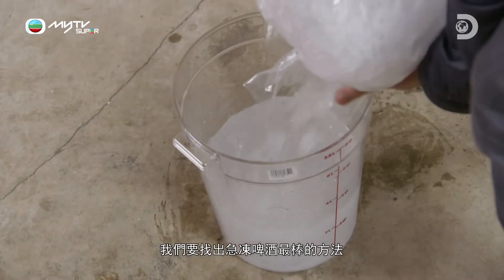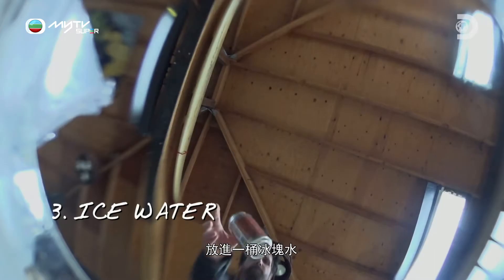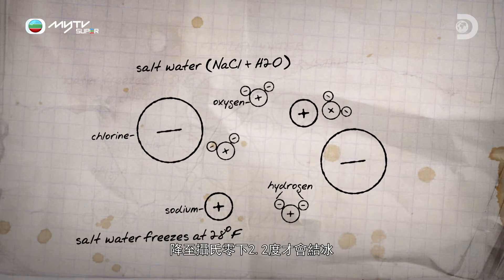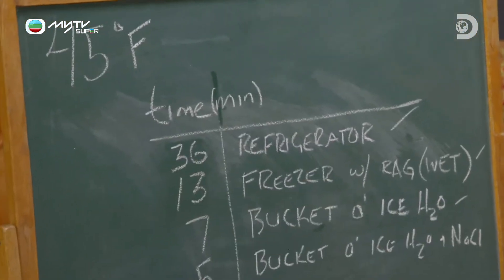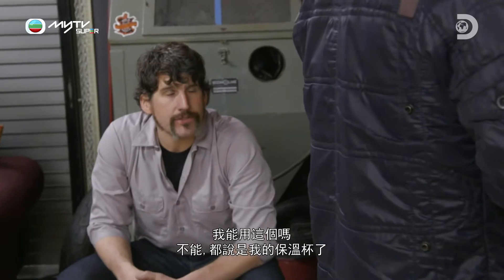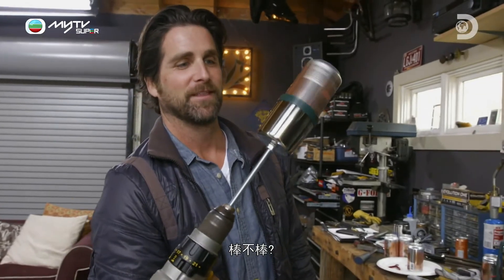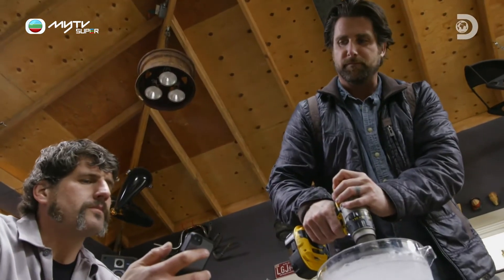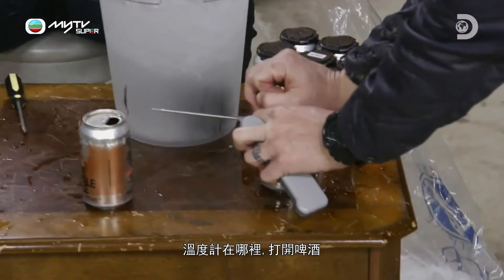不亂搞實驗室．極速冷凍飲料方法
想飲凍飲，但唔記得提早擺入雪櫃？等《不亂搞實驗室》嘅科學天才Kevin Moore同前特種部隊Grant Reynolds話你知， 極速冷凍飲料方法啦！

👉🏻想睇更多《不亂搞實驗室》精彩集數，了解更多動物嘅特異功能，請到myTV SUPER點播 -- Discovery -- Discovery科學

**myTV Gold包攬體育、賽馬、紀實、電影、劇集娛樂、兒童、動漫、TVB、新聞財經節目內容，每月$148睇晒。即到 或致電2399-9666查詢優惠詳情啦！